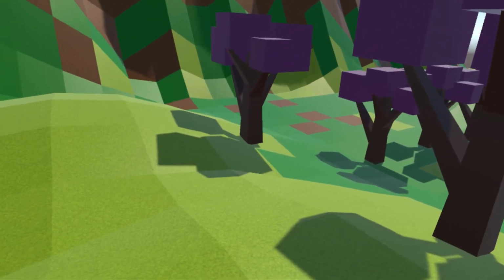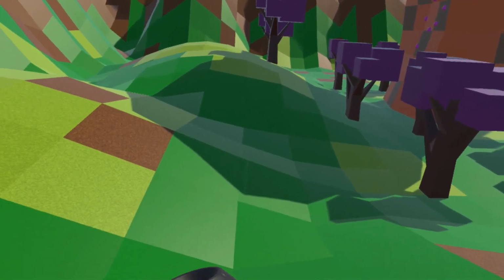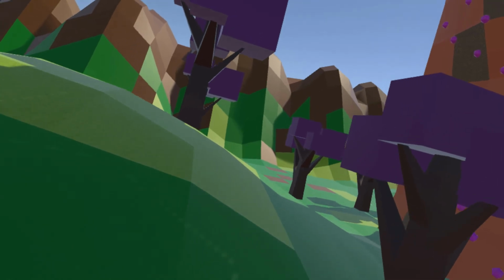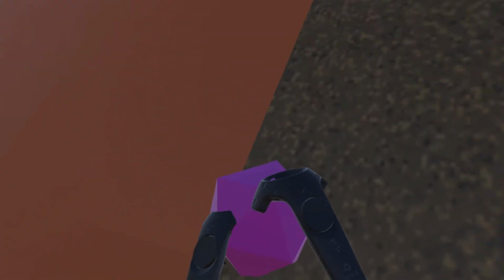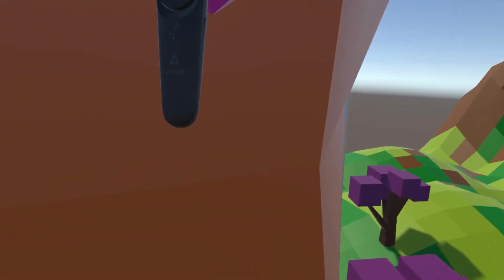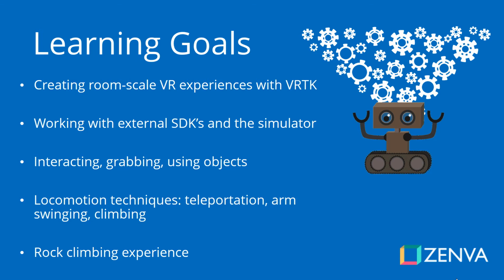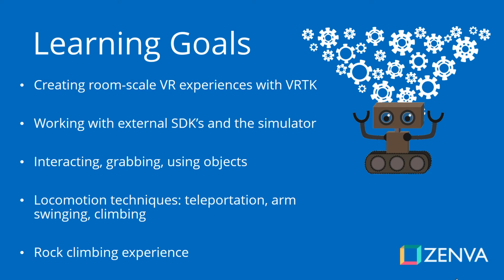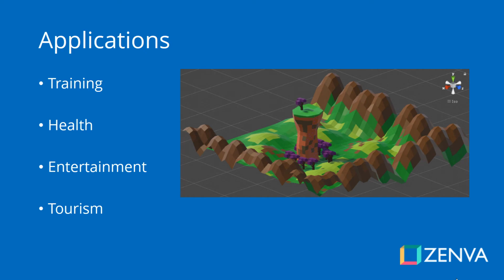Creating a Rock Climbing Experience with VRTK